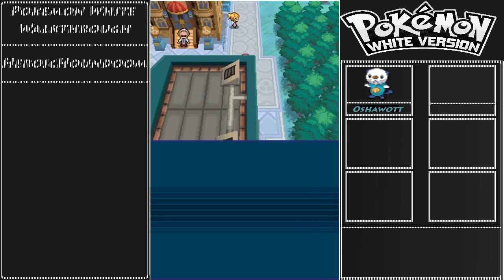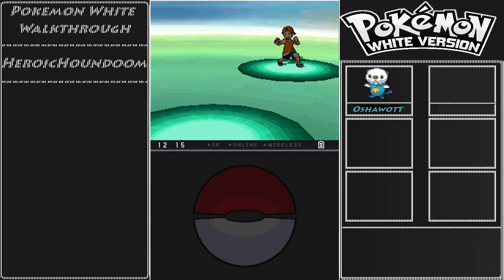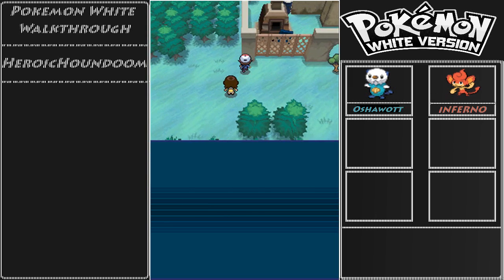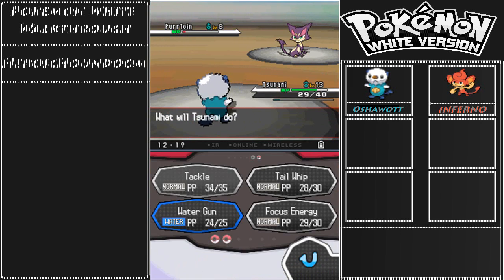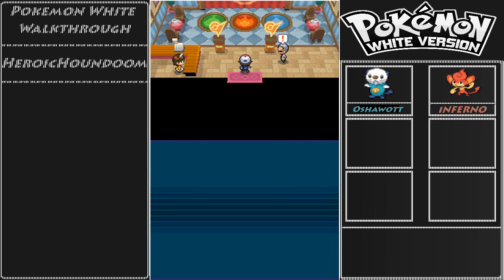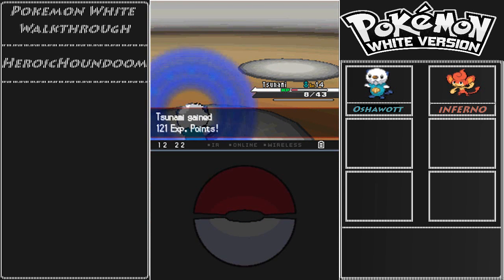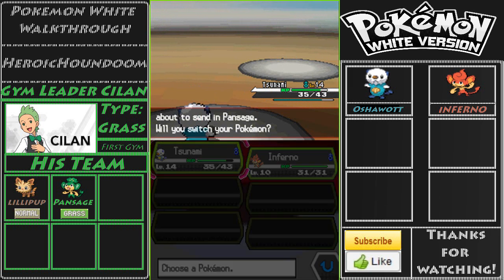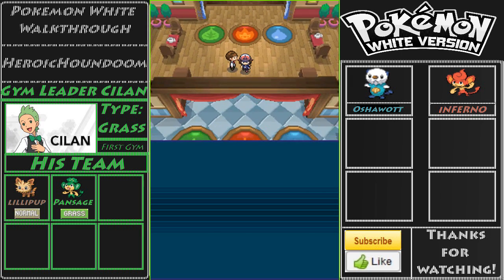Pokemon White - Part 3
In this episode we:
Explore the Dreamyard
Take on the Striaton City
Get a new format